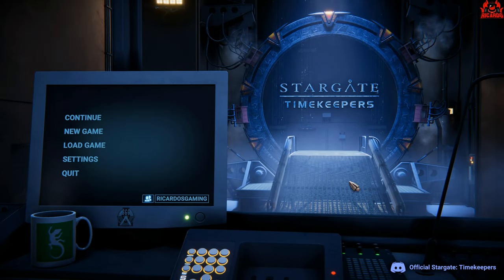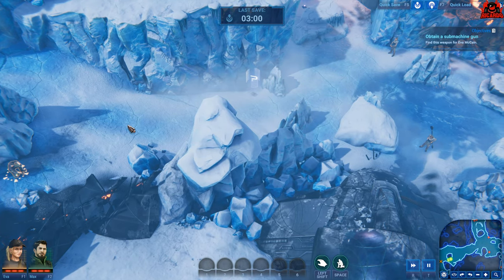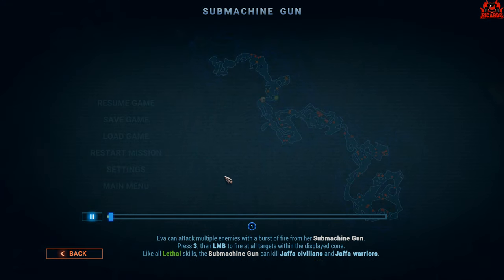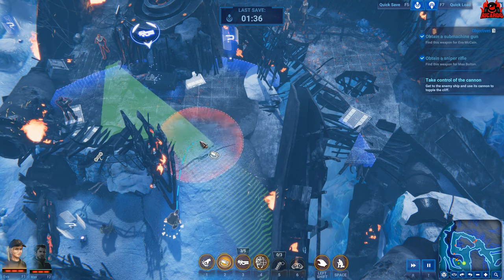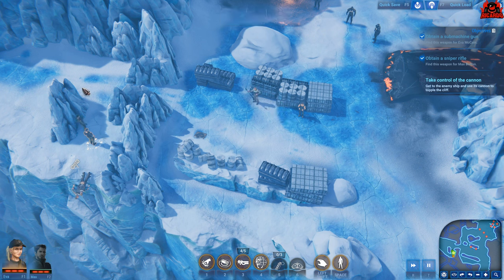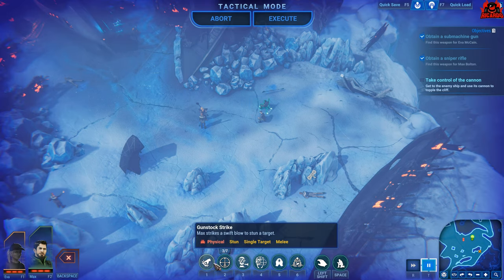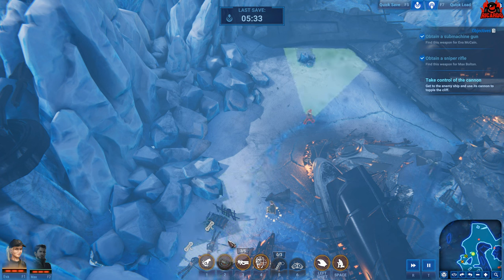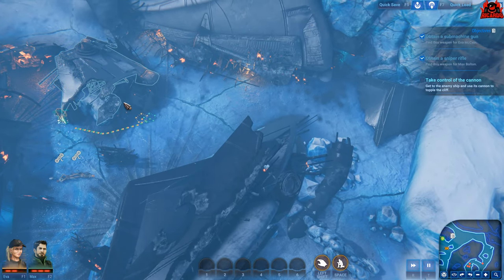The Rise and Fall of Stargate, TimeKeepers, and the Antartica Battle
Stargate: Timekeepers is a real-time tactics game where you lead a team of specialists through a story-driven campaign set in the SG-1 universe. Sneak your characters behind enemy lines, use their unique skills, craft the perfect plan to unravel a time-loop mystery, and defeat the Goa'uld threat.

Channel Guidelines
1. Be kind, civil & respectful to all & English only in chat & comments
2. No constant back seating, spamming, copy paste, or all-caps
3. Read the title, description & review thumbnail for details

//Ricardos Gaming EMotes for TWITCH & DISCORD

//Do YOU like the intros and gaming Icons on my channel?

// Wanna Chat?

// ---⏱️Timestamps⏱️---
00:00 Intro sequence for Stargate TimeKeepers
02:00 Mission 1 Mission Brief Stargate Timekeepers
04:00 Mission Playthrough - find the Machine gun
07:00 Mission Playthrough Get the Sniper Rifle
40:00 Control the Jaffa turret

Stargate: Timekeepers is a tactical game where you lead a team of specialists through a story-driven campaign featuring an original narrative set in the Stargate SG-1 universe. Sneak a newly formed team behind enemy lines, use your characters' unique skills, craft the perfect plan to unravel a time-loop mystery, and defeat the Goa'uld threat.
DIVE INTO THE STARGATE SG-1 UNIVERSE
Stargate: Timekeepers departs from the end of season 7 of the Stargate SG-1 main plot to create an original story, unfolding over 14 narrative-rich missions. Your adventure starts during the Battle of Antarctica, where Commander Eva McCain and her team are supporting the SG-1 against Anubis's fleet.

Sometime later, Eva and her team of specialists are tasked with a new mission in the Stargate universe: help the Jaffa Resistance, prevent brutal rituals, strike against Moloc's army, and seek an alliance with the Unas.
LEAD A TEAM OF SPECIALISTS
Lead a team of specialists operating behind enemy lines. Use your characters' unique skills to devise perfectly synchronized plans to overcome Kull Warriors, Jaffa Generals, Moloc's Officers and many new and original enemies.
Natural leader and long-time soldier, Eva McCain is a master of automatic rifles. Extremely agile and an expert sniper, Max Bolton can hide in a gillie suit to find the perfect spot to take down enemies from long distances. Sam Watson, a trained spy and technical officer, is an expert on alien gadgetry. Derreck Harper's drones carry out some of the most difficult tasks, including healing allies and deactivating hostile electronic devices. The core team from Tau'ri makes friends along the way: A'ta, a Jaffa rebel and sneaky thief, carries a Ma'tok staff for short-range combat. Xugga, a powerful yet good-natured Unas veteran, joins your team - along with a little friend.